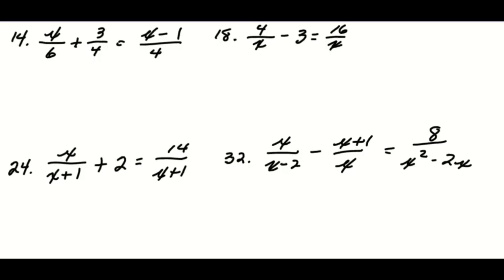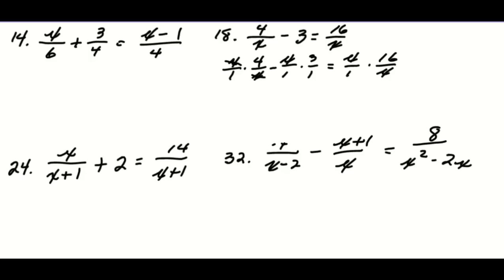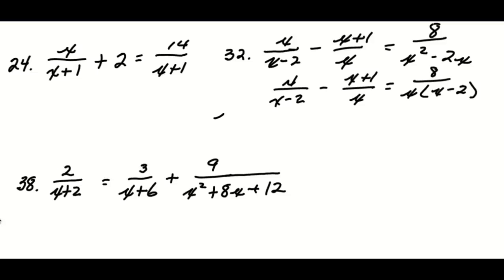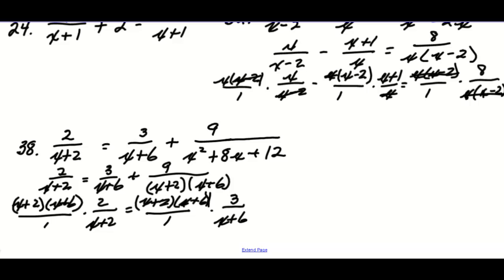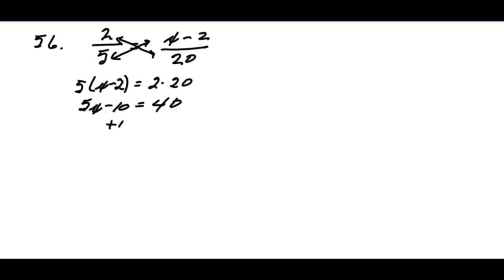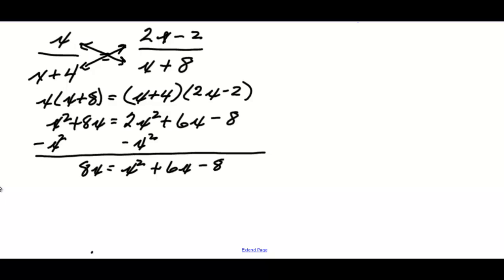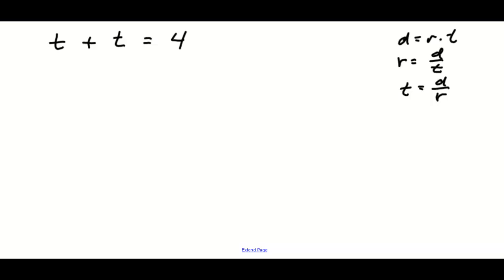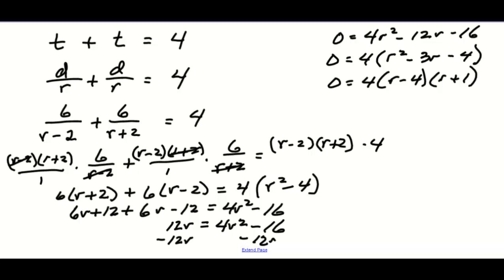Chap 5 5